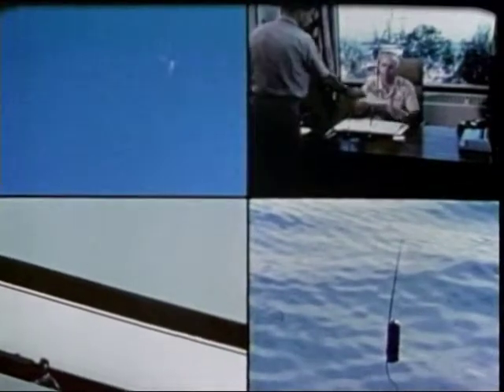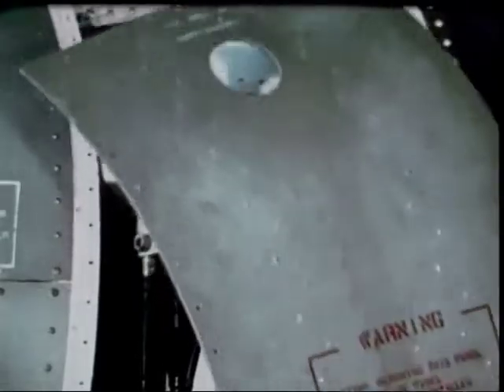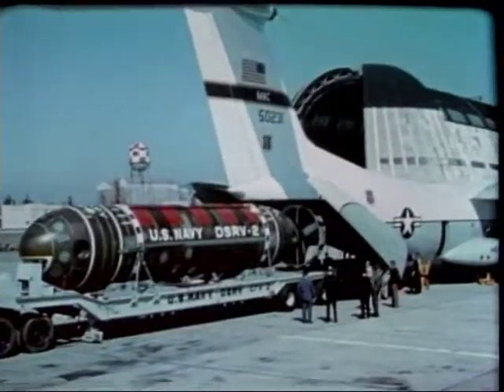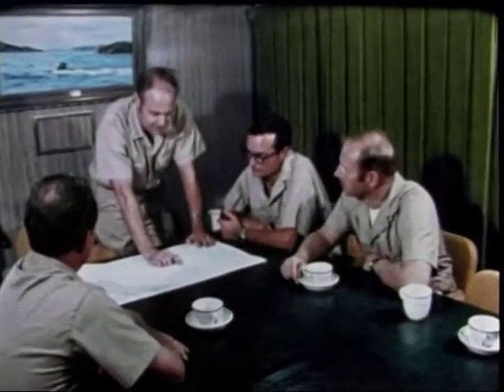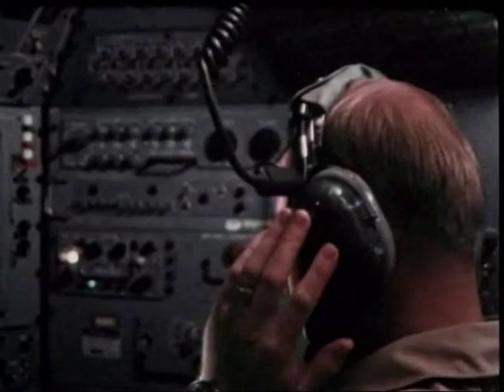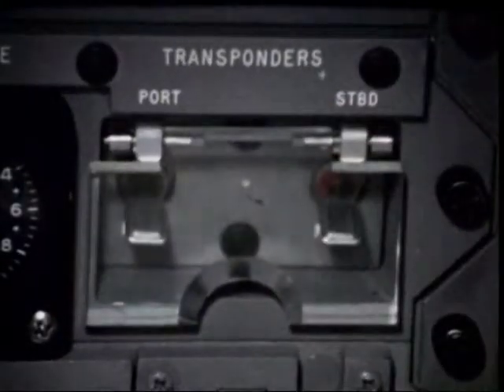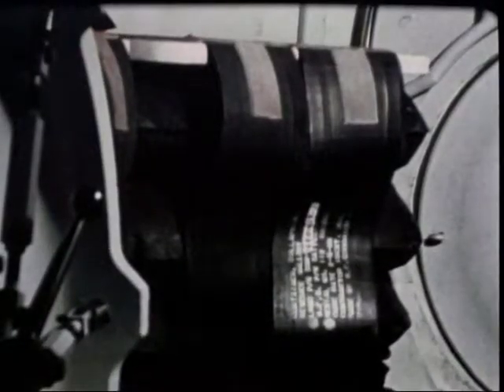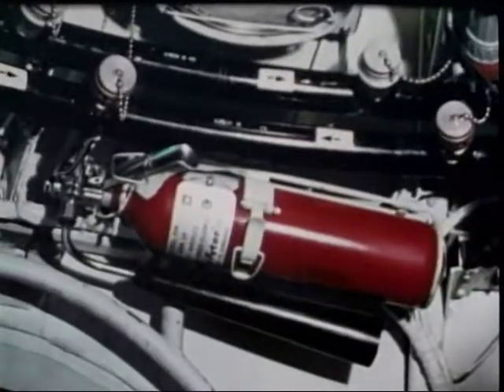Deep Submergence Rescue System - DSRV (1973)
INTRODUCTION AND ORIENTATION TO THE MISSION AND CAPABILITIES OF THE DEEP SUBMERGENCE RESCUE VEHICLE -DSRV-.

PIN 25736

DEEP SUBMERGENCE RESCUE SYSTEM